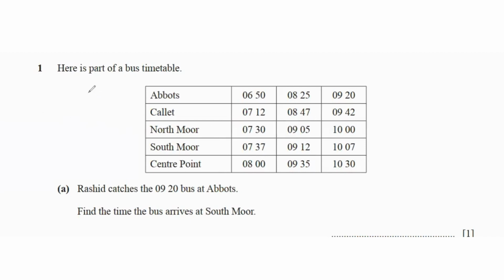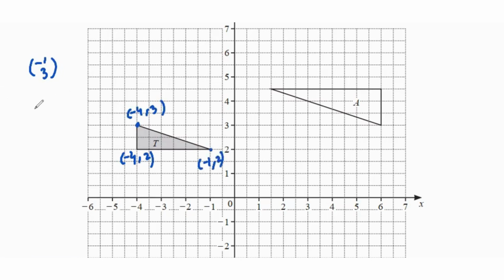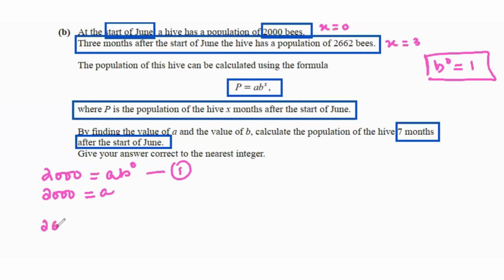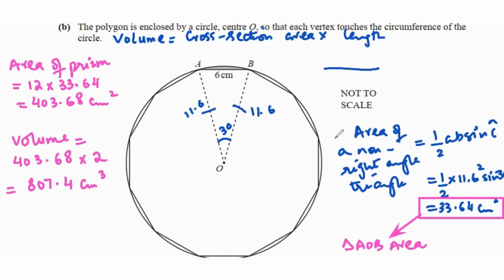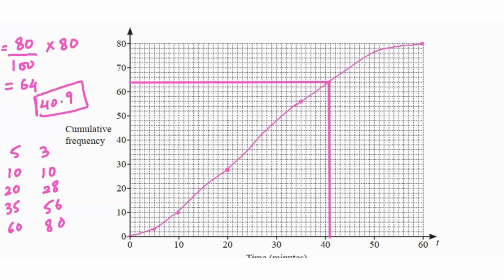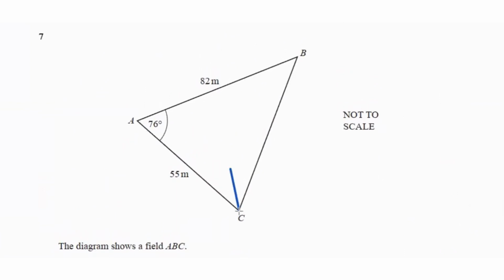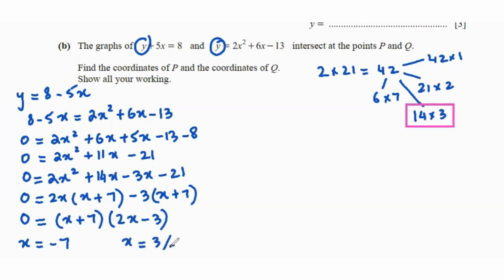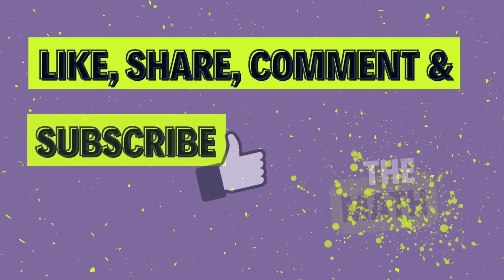Solved Past Paper Solution IGCSE Math Paper 43 (Extended) | 0580 | May/June 2022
I know your IGCSE maths Paper 4 is just around the corner, so what's better than a detailed video about an IGCSE maths paper 4 2022 walkthrough. Be it an entire IGCSE math paper 4 revision or a specific topic, this video will clear all of your IGCSE maths 0580 paper confusions! Stay around for more core and extended IGCSE maths past papers solved! This video contains the solutions to May/June 2022 Paper 4.

If you need any help regarding any of these questions, leave me a message in the comments below and ill help you out.

Time stamps
00:00 Intro
00:06 Q1
9:08 Q2
18:01 Q3
27:20 Q4
38:15 Q5
51:37 Q6
56:57 Q7
1:07:00 Q8
1:16:04 Q9
1:25:07 Q10